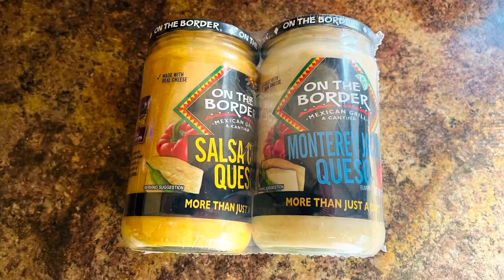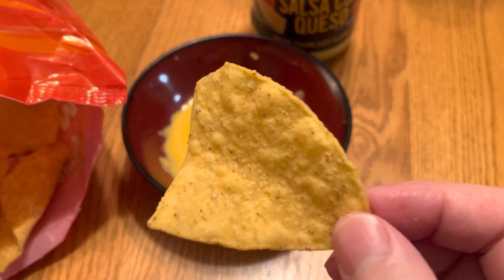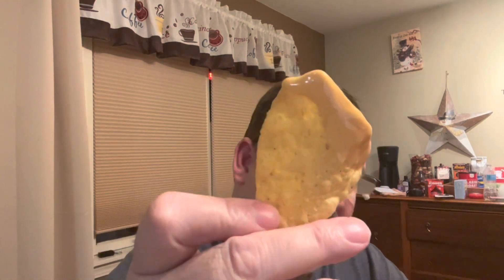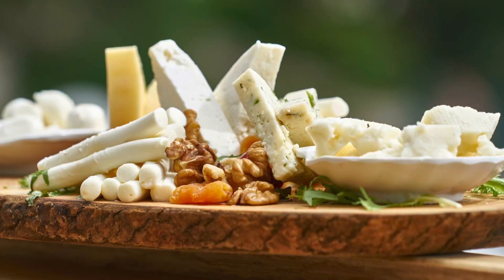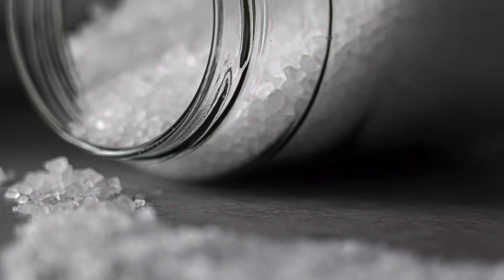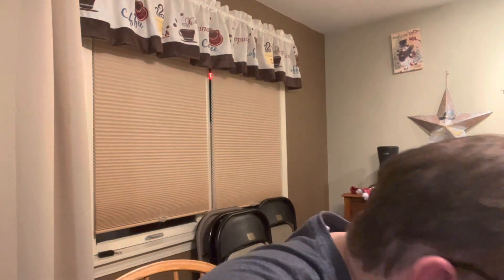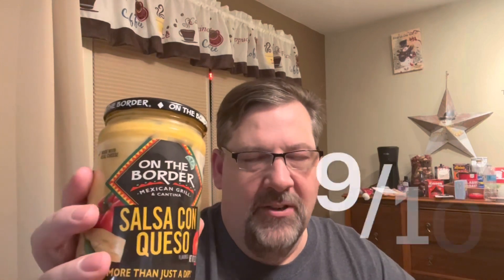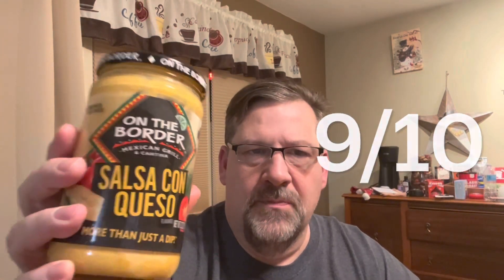Should You Buy On The Border Cafe Style Chip & Salsa Con Queso? Product Review.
On The Border Chips and Salsa Con Queso. Should you buy it? I will review both of these products for you. You can also find these items on Amazon.